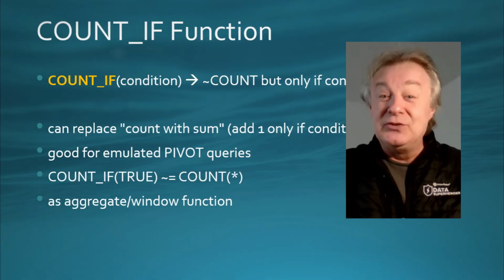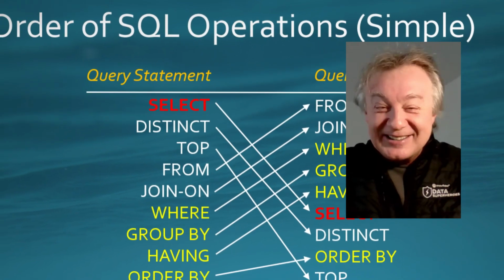SQL Improvements in Snowflake (promo clip)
Welcome to "SQL Improvements in Snowflake" an original and unique high-quality course focused on modern less known innovations to SQL. A masterclass hands-on video course, with dozens of practical exercises in SQL, interesting slideshows, quizzes and quick tips.

My name is Cristian Scutaru and I’m an experienced solutions architect and instructor, with strong technical background in many areas: in software development, big data and data science. I an a former Snowflake Data Superhero and SnowPro Subject Matter Expert. I passed most of the SnowPro certification exams, all from the first attempt.

I know SQL experts and gurus in Snowflake who are not aware of most of the new features I will tell you about. And all of these additions are gradually implemented by most other database vendors. So what you’ll learn here will be very useful to you.

I actually ask in job interviews, me and my colleagues, questions about these new features. I use them more and more to write better queries. And to propagate this know-how to my clients as well.

Learn about new aggregate functions, like COUNT_IF, ANY_VALUE, or MAX_BY. Learn about higher order functions, like TRANSFORM, FILTER and REDUCE.

Learn about SQL classes! Yes, you heard me: SQL became in Snowflake object-oriented! You can today create class instances and call instance methods, the way you do it in Python or JavaScript. You can pass inline lambda functions in a SELECT query directly!

You can use ASOF joins and fuzzy matches, LATERAL and DIRECTED joins, multi-table inserts. Learn about the new pipe operator and expansion spread operator. About methods to generate test synthetic data in so many possible ways.

Have a quick immersion into Snowflake Scripting, with my integrated bootcamp. And see how both Snowflake ML classes and Snowflake Cortex can help your queries become much better. Calling LLM functions or training models for Anomaly Detection, Classification or Forecasting.

The course will be yours for life, it comes with a one-month money-back guarantee, and I will personally answer your questions in one day max.